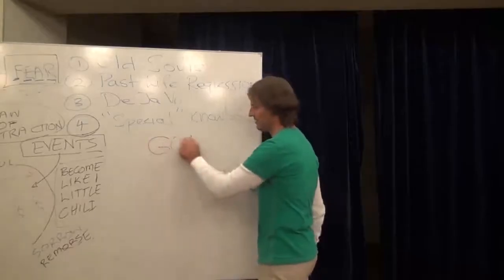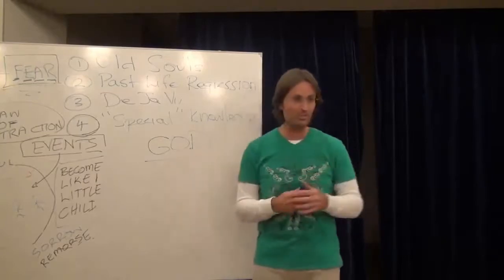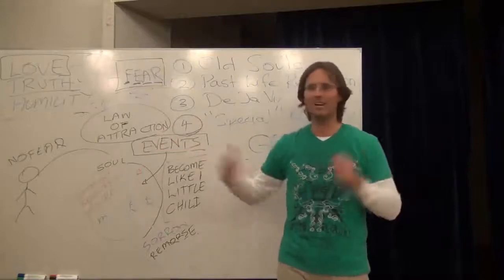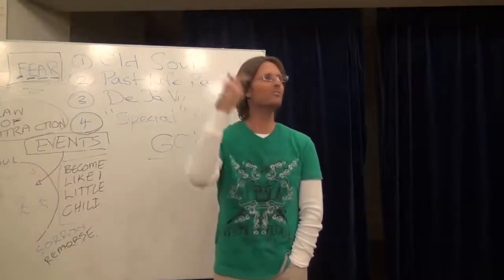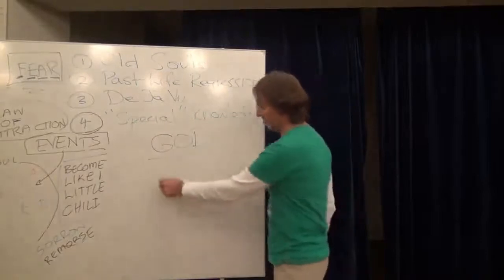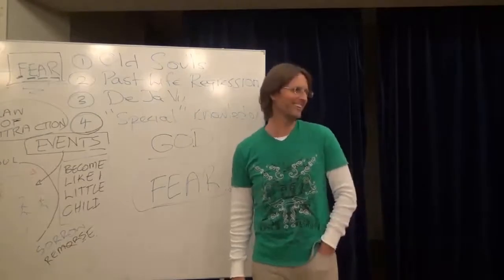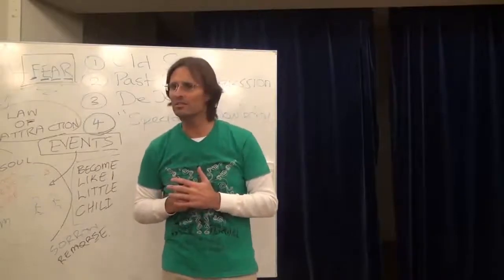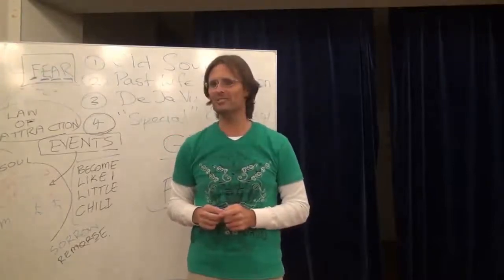God, Pain, Suffering, Fear and Our Potential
FULL ORIGINAL:
20120204 General Discussion - Q&A From People In Sweden P2

Cut:
2h09m13s - 2h14m22s